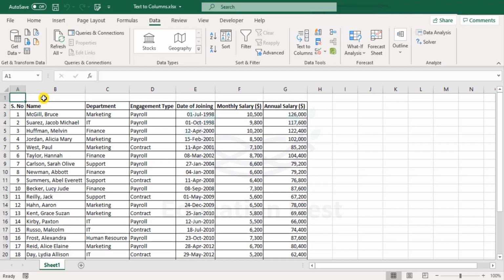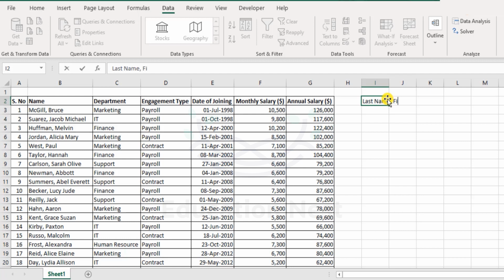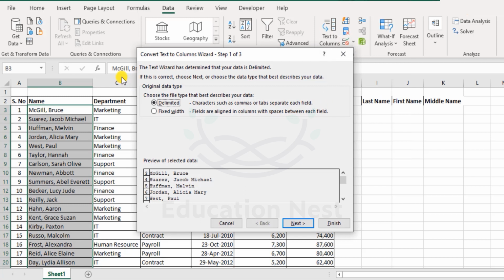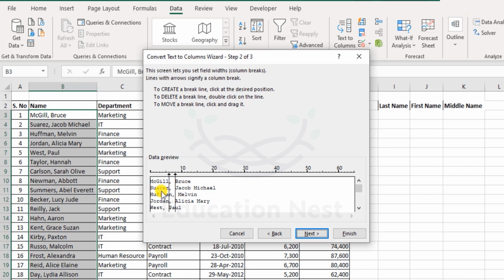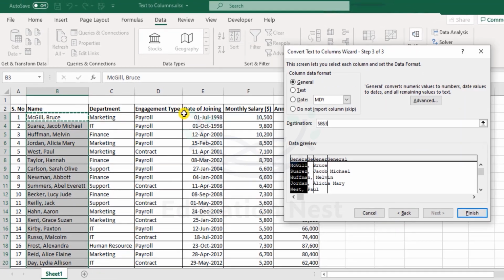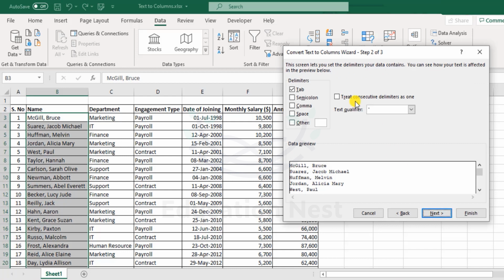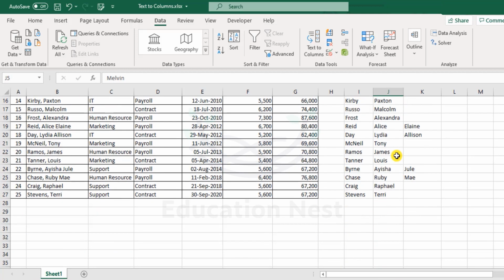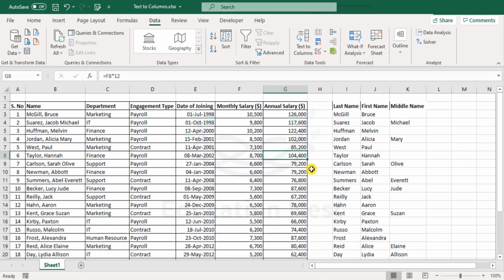Text to Columns in Excel Made Easy: Watch This!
In this video, we dive into the powerful Excel feature called "Text to Columns." If you've ever struggled with separating data into different columns or extracting specific information from a single cell, this tutorial is your ultimate guide. Join us as we demystify the process and make it easy for you to transform your data effortlessly. Whether you're a beginner or an Excel pro, this step-by-step tutorial will equip you with the knowledge and skills to excel in data manipulation. Watch now and unlock the full potential of Excel's Text to Columns feature!